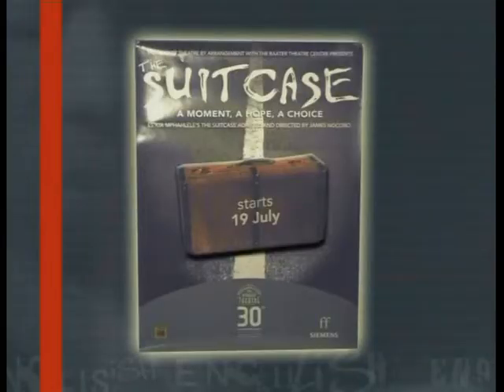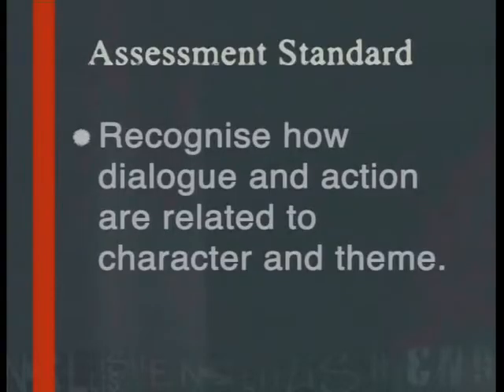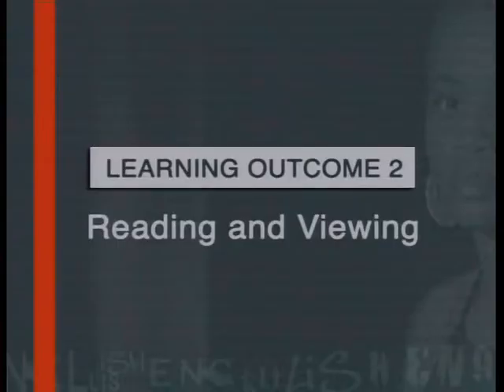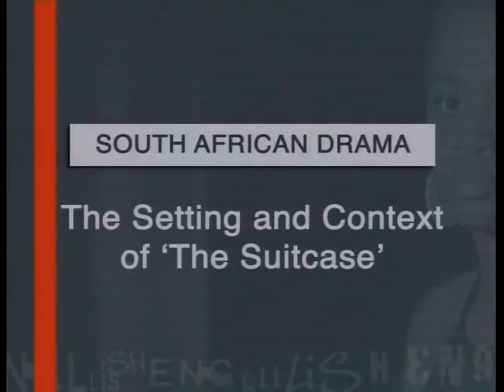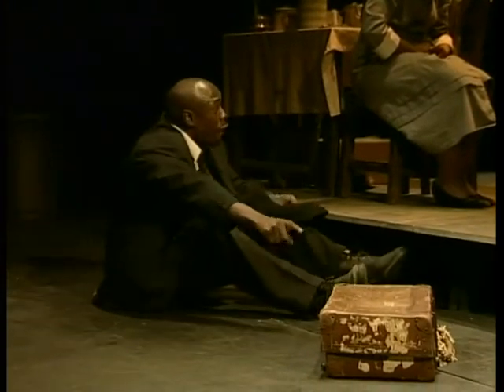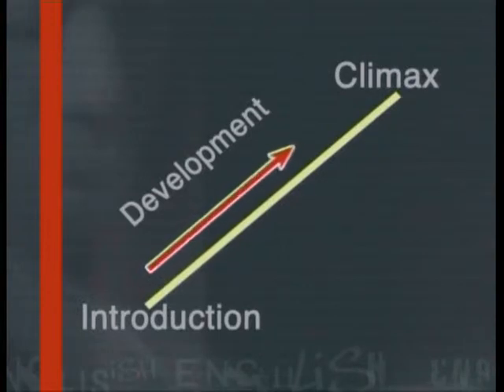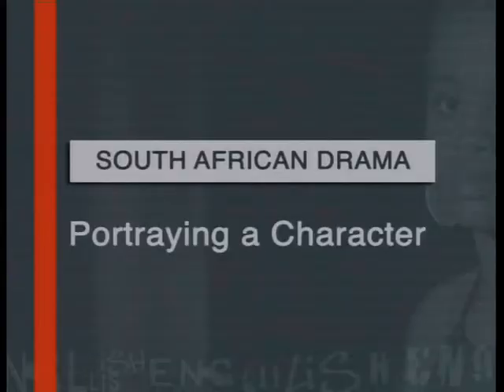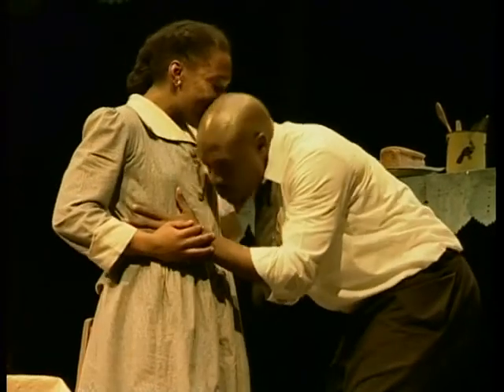South African Drama Teacher Guide